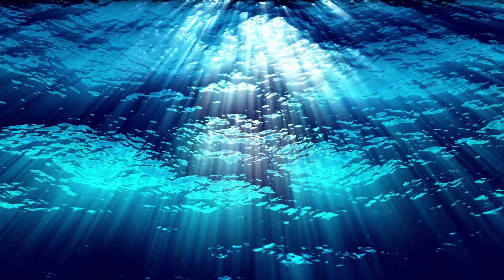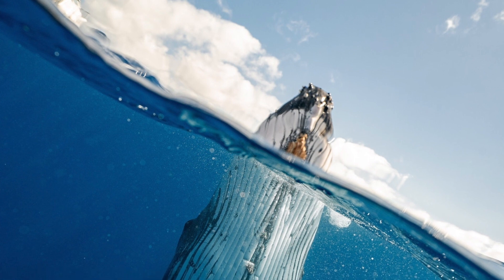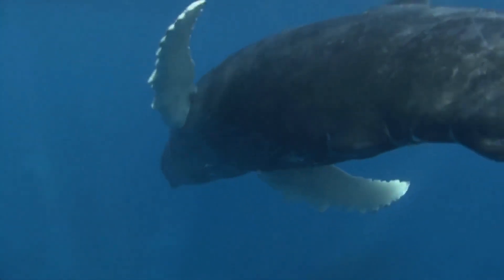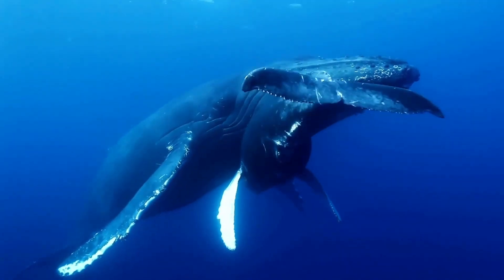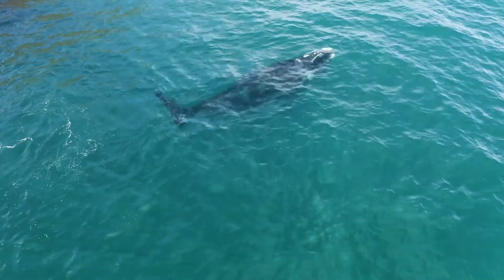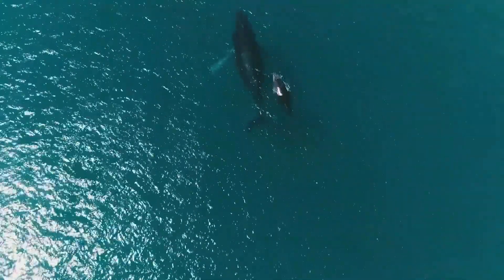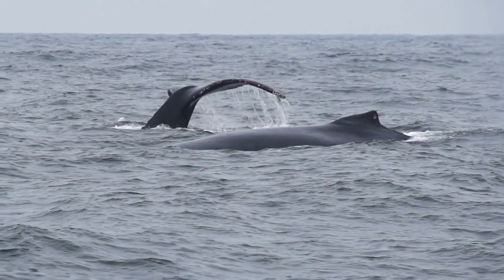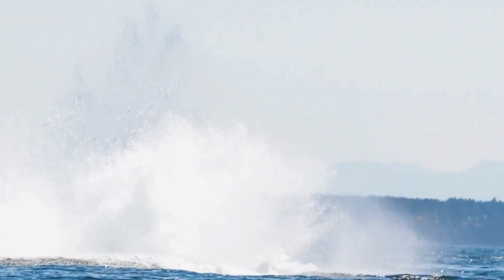MASSIVE! A Tongue As Heavy As An Elephant! The Blue Whale Tongue: What Makes It Bigger Than Life?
Unveiling the Blue Whale's Tongue: Size, Adaptations, and Enchanting Songs! Delve into the secrets of this colossal organ, its immense size, specialized features, and its role in filtering krill. Prepare to be mesmerized by the captivating whale songs it creates. Join us now on this incredible journey!

Your support helps us bring you more fascinating content.